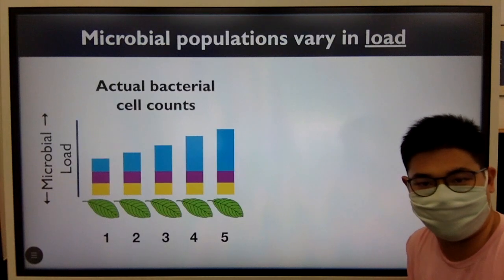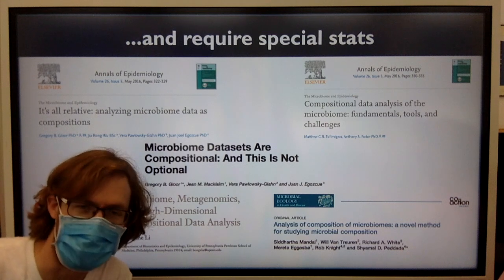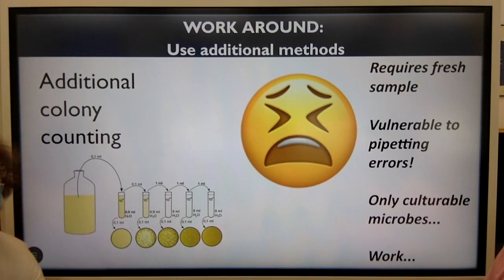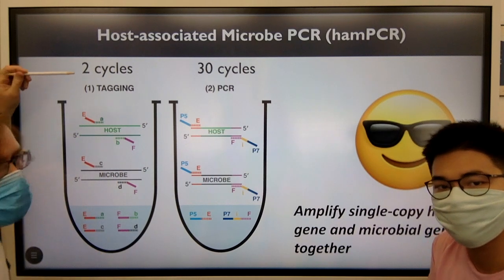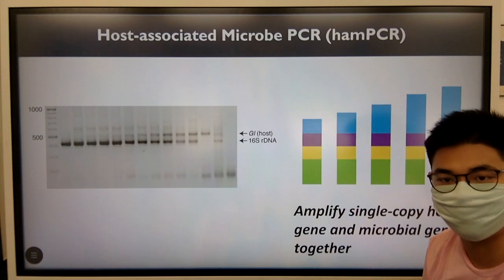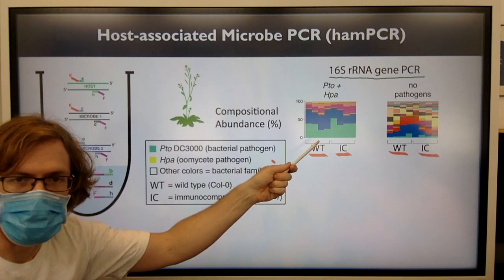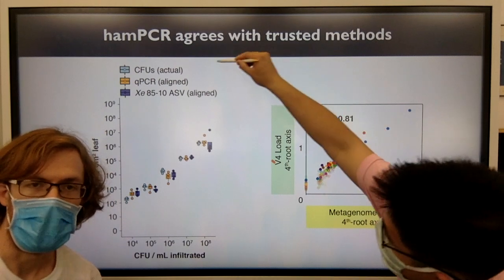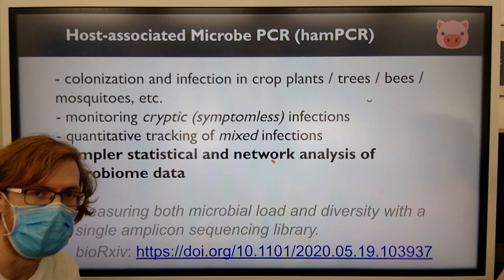Host-associated Microbe PCR (hamPCR), a 7 min. short talk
Host-associated Microbe PCR (hamPCR), a 7 min. short talk for PlantaePresents
Presented by: Derek S. Lundberg, Pratchaya Pramoj Na Ayutthaya